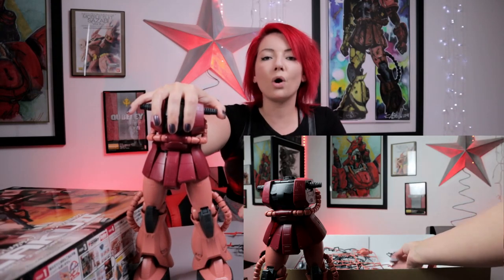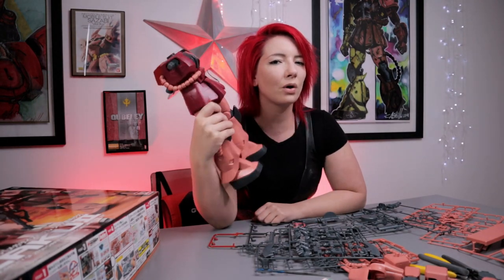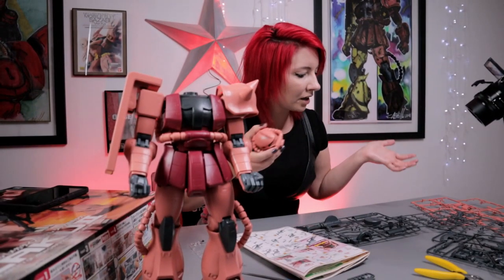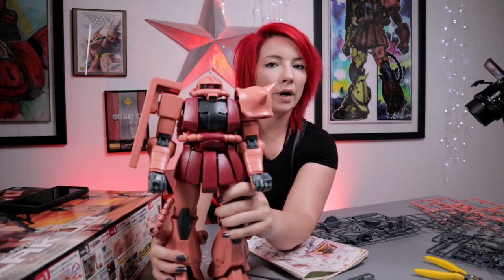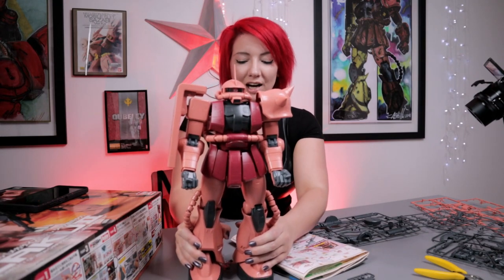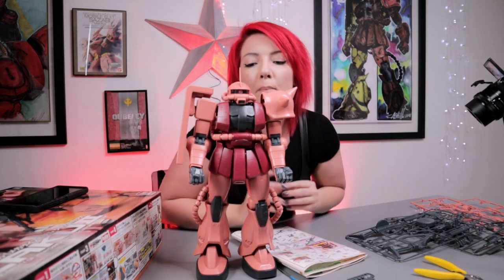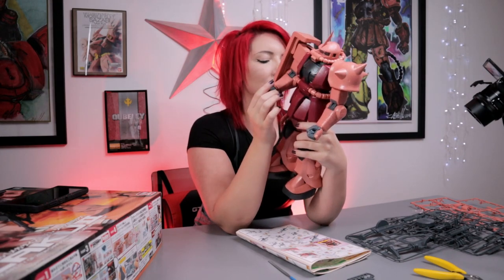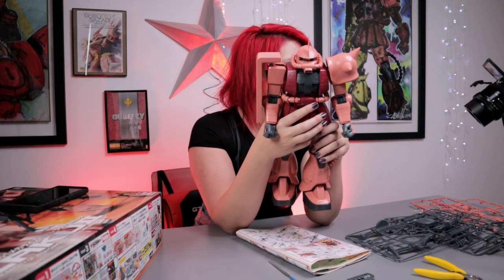Mega Size Zaku II : Backlog Buster Series!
HEY! LISTEN!
I know. I know. I know. I'm working on this Gunpla Backlog right meow! I swear! Here's the proof! Mega Size Zaku II. LET'S GOOOOO!

Where I get most of my Gunpla!
⚡ Items Featured!⚡
MEGA SIZE ZAKU II
MEGA SIZE RX-78
MEGA SIZE UNICORN
COME SAY HI!

⚡GEAR USED:⚡
○ My camera